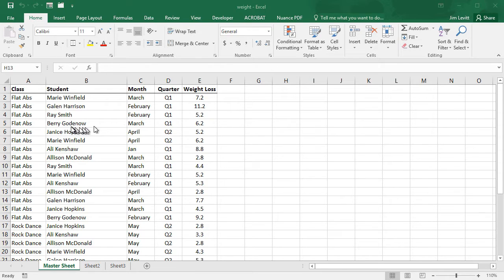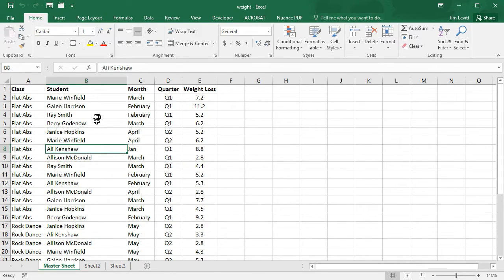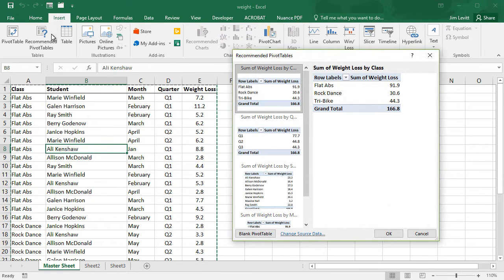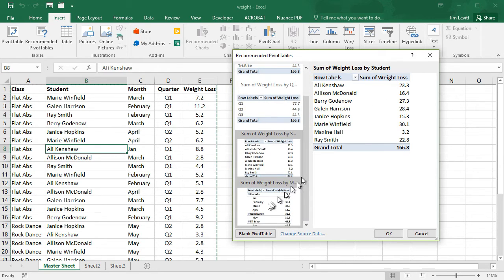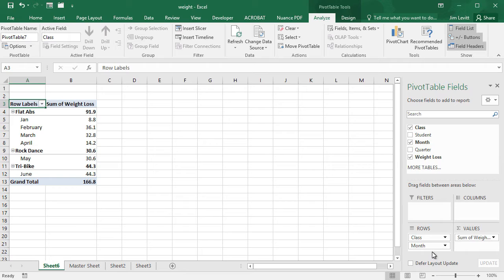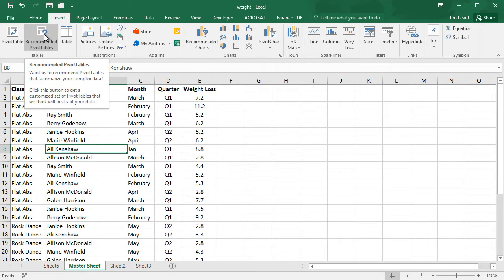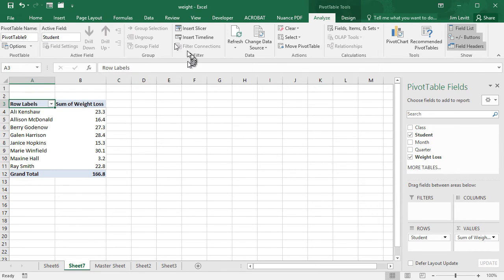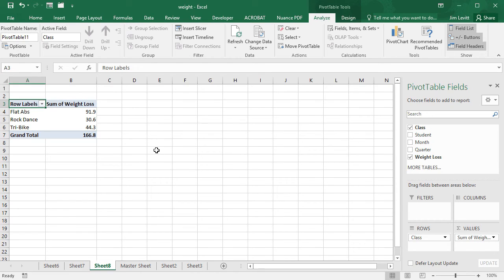Microsoft Excel - How to let Excel create a pivot table for you